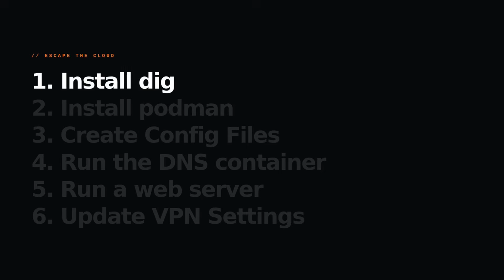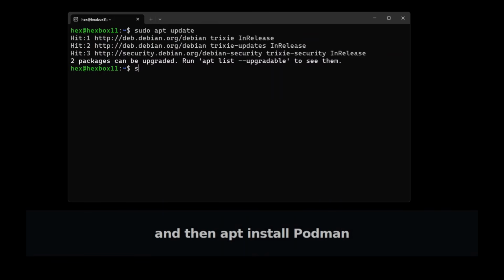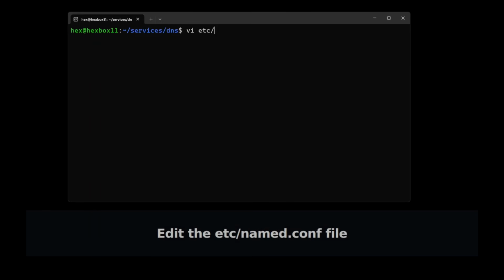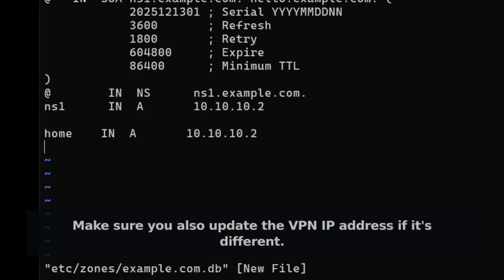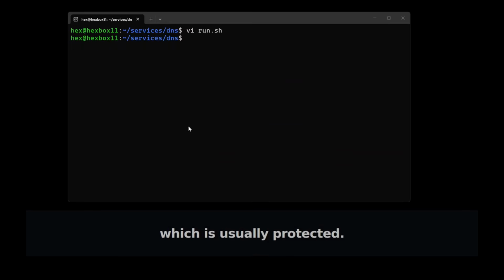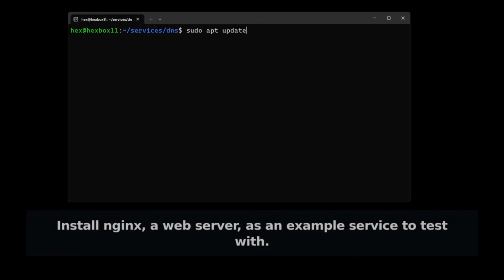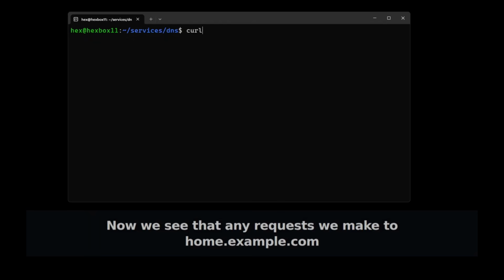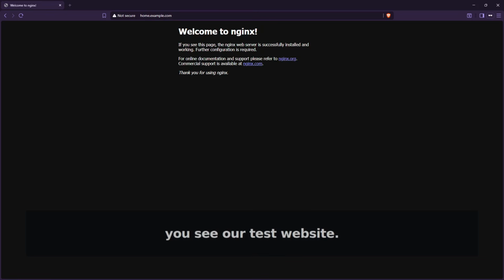How to Build Your Own Private DNS Server | Escape the Cloud #3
Last time, we built a private VPN to securely reach our home server from anywhere. But remembering IP addresses like 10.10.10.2 is annoying. Today, we're fixing that by building a private DNS server. By the end, you'll be able to access your server using simple names like home.example.com while keeping everything entirely private inside the VPN.

00:00 Intro
00:25 Step 1: Install dig
00:39 Step 2: Install podman
00:45 Step 3: Create config files
01:13 Step 4: Run the DNS container
01:37 Step 5: Run a web server
01:47 Step 6: Update VPN settings
02:11 Wrap up